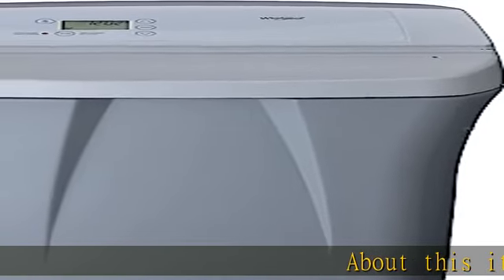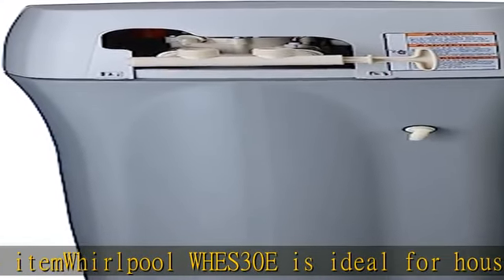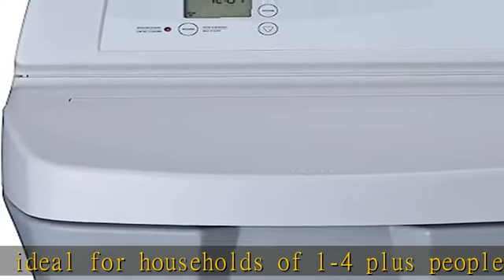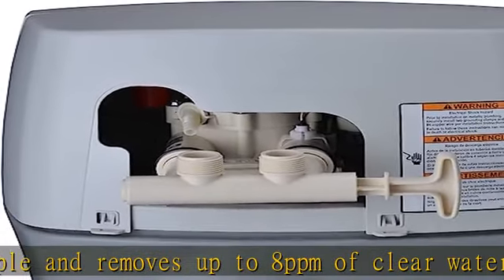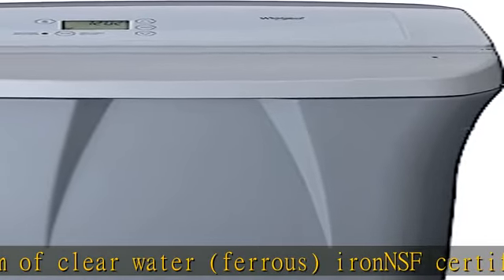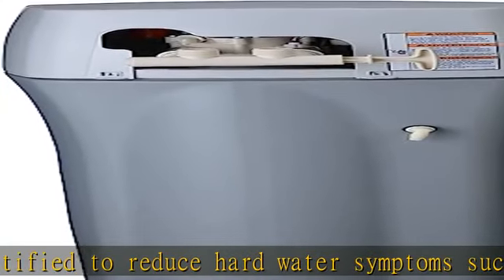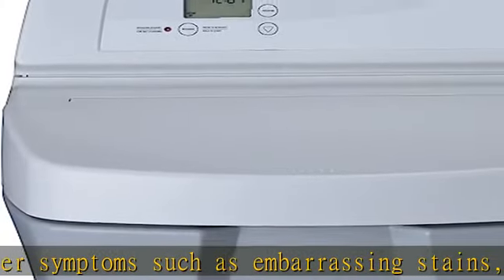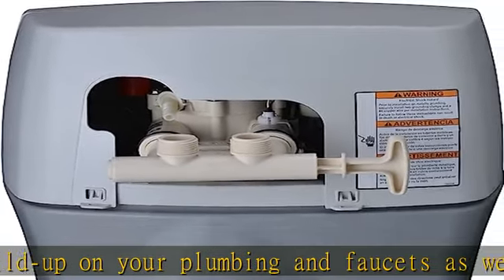Whirlpool WHES30E 30,000 Grain Softener | Salt & Water Saving Technology | NSF Certified | Automati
Whirlpool WHES30E 30,000 Grain Softener | Salt & Water Saving Technology | NSF Certified | Automatic Whole House Soft Water Regeneration, 0.75 inches, Off-White